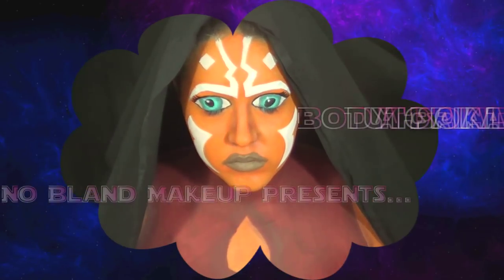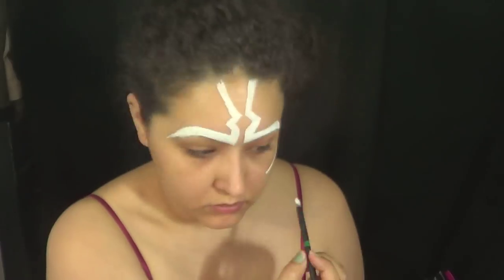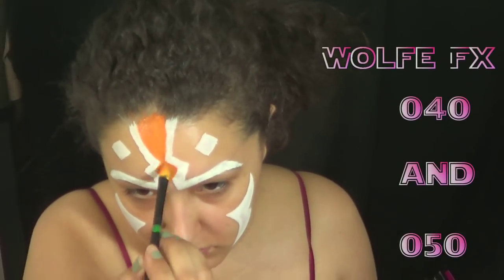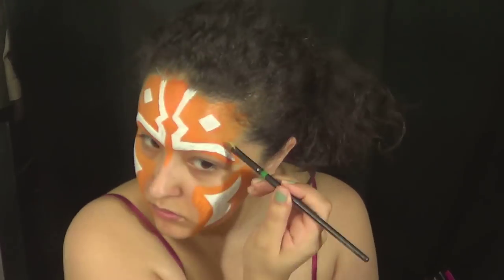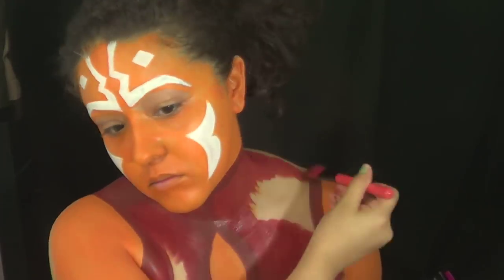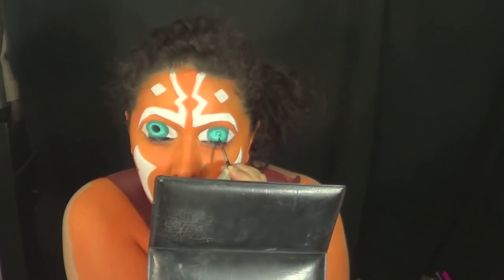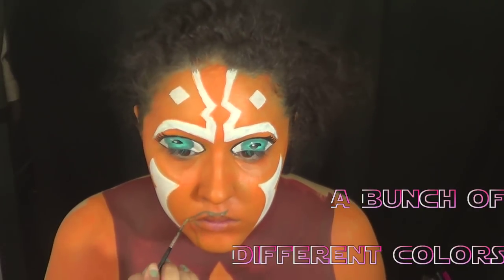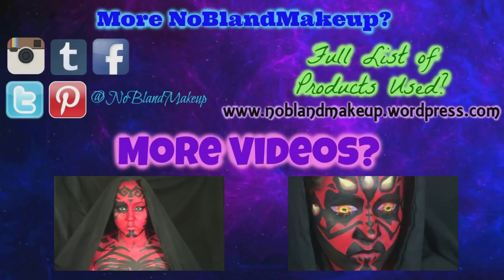Star Wars: Ahsoka Tano Makeup and Body Paint Cosplay Tutorial (NoBlandMakeup)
Hey guys!

I know, I'm a little late, but it's still the 4th somewhere right? lol. Either way I had a ton of fun doing this Ahsoka body paint tutorial. I'm also working on getting my blog back up so the first post on there will be about Ahsoka for any of you who are looking at this going "who is this?"

Ahsoka is a Togruta from the planet Shili. You're also probably looking at this going "So?" Well she's important because she trained as a Jedi apprentice during the Clone Wars. What makes her even more important was that she was trained by Jedi Knight... Anakin Skywalker! Mildly important in the grand scheme of things lol. Who assigned her to him? A little green dude named Yoda. Still think she's not that important?

She helped defeat the Separtist Army in Christophsis, was important during the Battle of Teth, and she was the reason the Republic got safe passage through Hutt Space. Rescuing people's kids tend to get you in their good graces. Not enough? She went toe to toe with Asajj Ventress, General Grievous, and Cad Bane, and lived to tell the tale!

As always, if you guys want to see anything on my channel, just let me know :D

For the tutorial I used to cover my brows click here and tell CospleiSensei that I sent you ;)

Wolfe Fx 001

Wolfe Fx 010

Wolfe Fx 040

Wolfe Fx 050

Wolfe Fx 030

FAB Makeup Chocolate

FAB Makeup Mint Green

Brushes Used:
Coastal Scents Concealer Brush

BH Cosmetics Pop Art Foundation Brush

Wolfe FX Pointed Brush